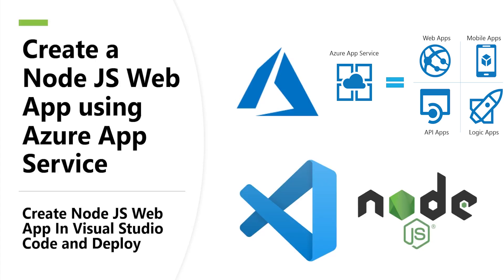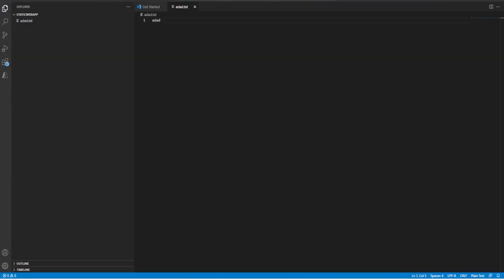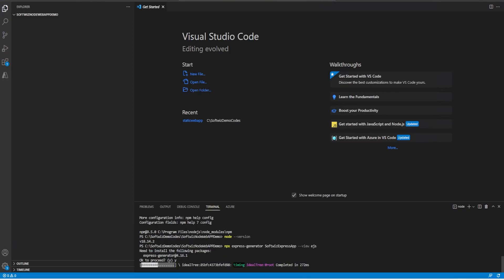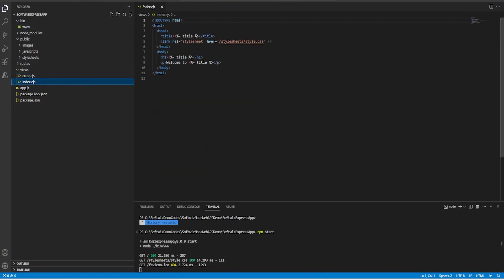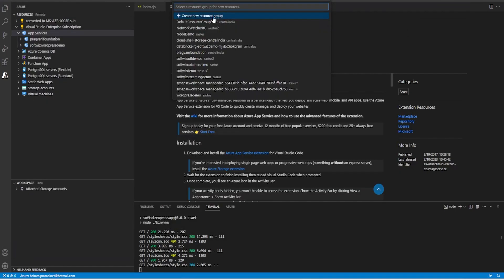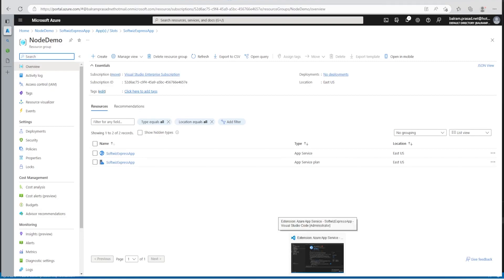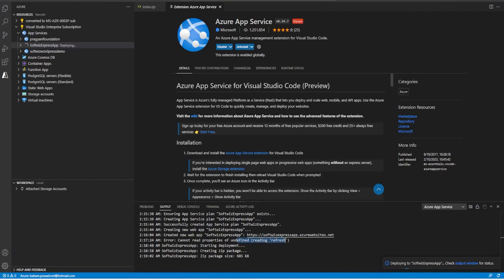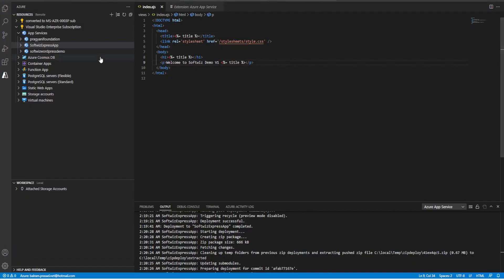Create a Node.js web app in Azure with Visual Studio Code and App Service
In this video, you will learn how to create a Node.js web application using Visual Studio Code and deploy it to Azure App Service. The tutorial will guide you through the process of setting up a Node.js project in Visual Studio Code, integrating it with Azure App Service, and deploying it to a live Azure web server. You will learn how to use Azure App Service to host and scale your Node.js app, as well as how to use Visual Studio Code to debug your application remotely. By the end of the video, you will have a fully functional Node.js web app running on Azure App Service, ready to be accessed by users from all over the world.